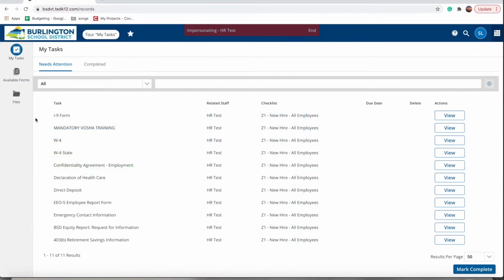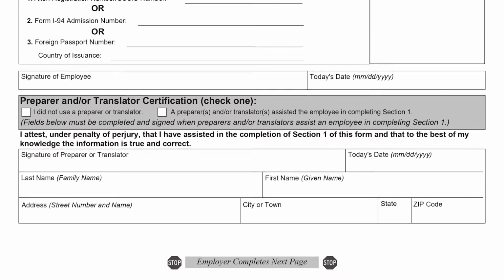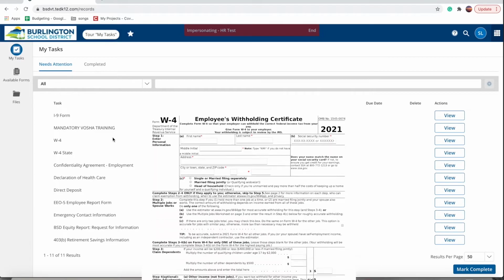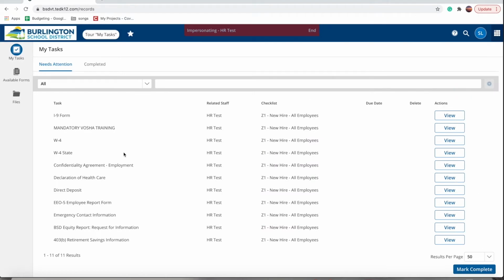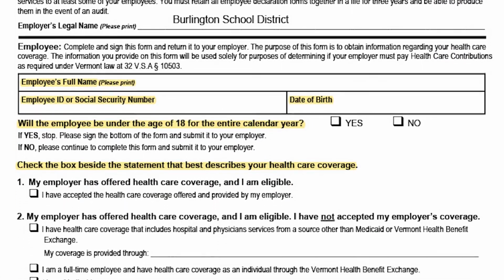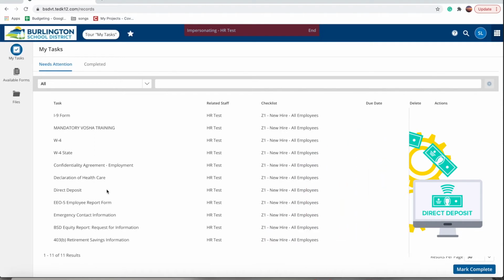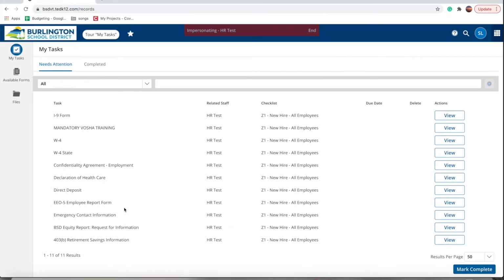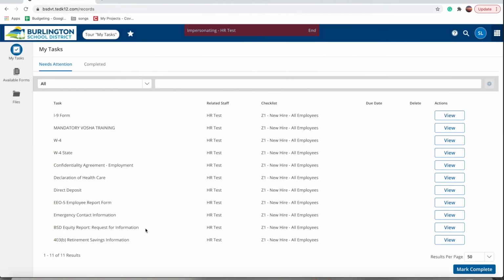Reviewing Your New-Hire Checklist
In this video, we explore each task on your new-hire checklist and explain how to complete each step.